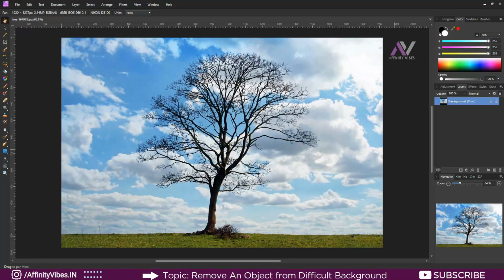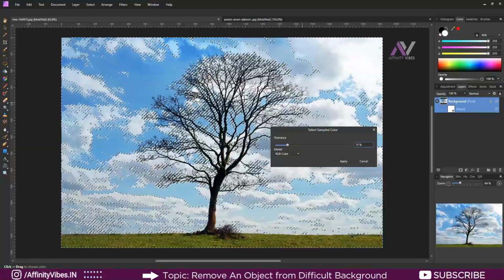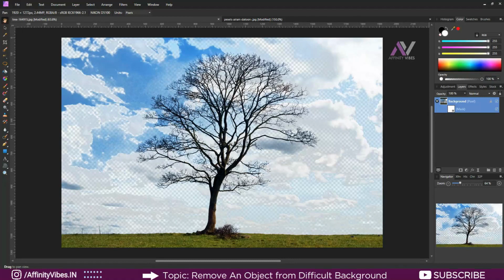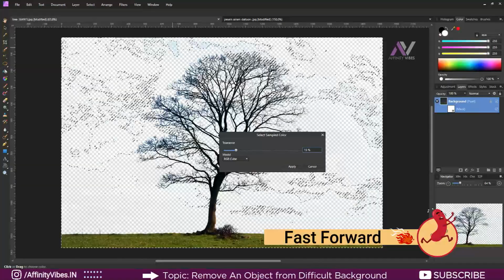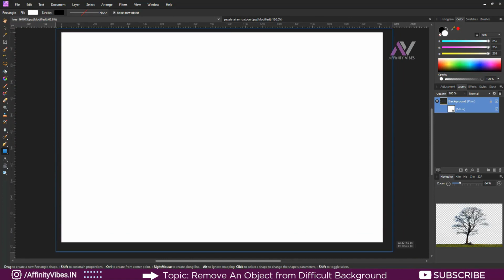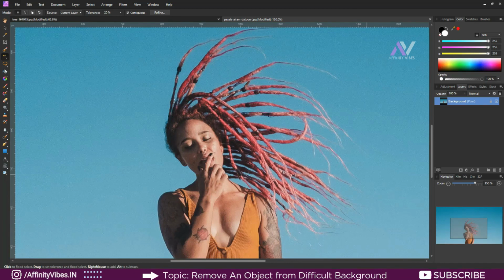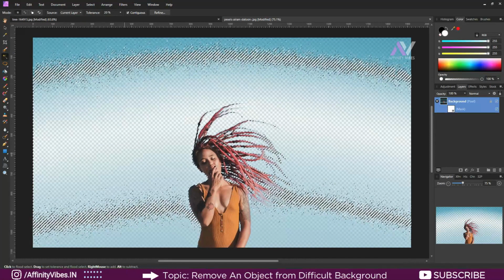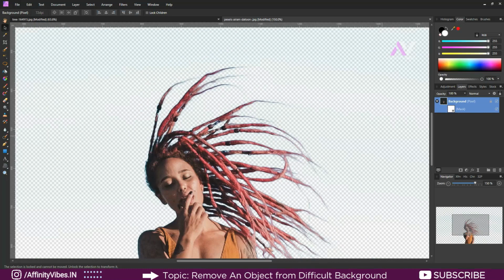Tree / Flying Hair | Remove Background From Difficult Selection in Affinity Photo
Hey everyone,
I'm Dav and In this video you’re going to know exactly how to  Remove Background From Difficult Selection in Affinity Photo. This is Affinity Photo Tutorial on Remove background from Difficult Selection.